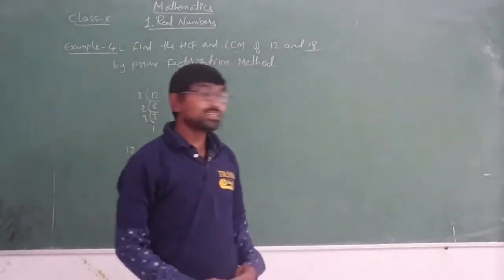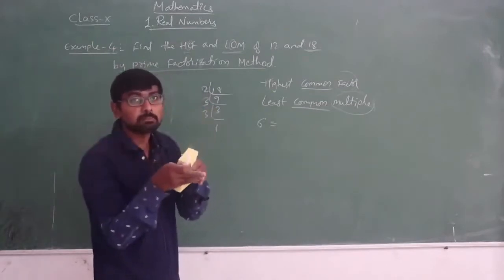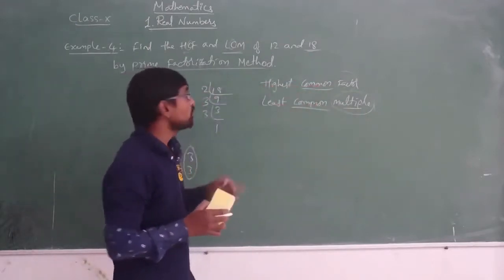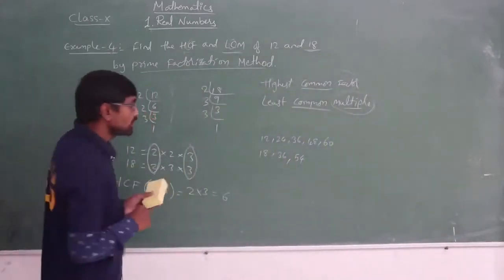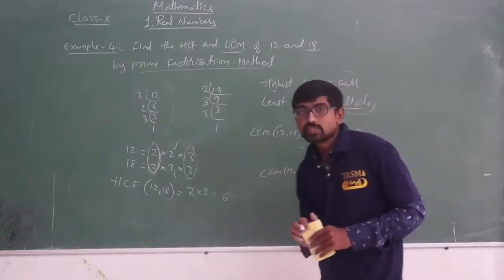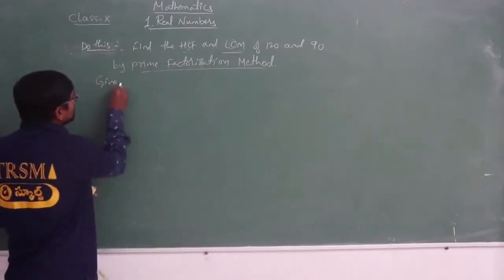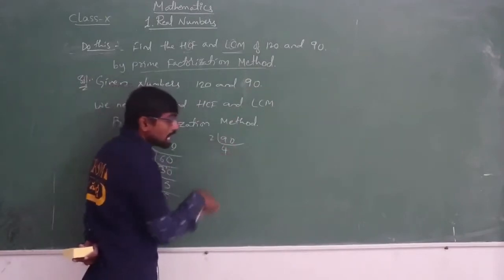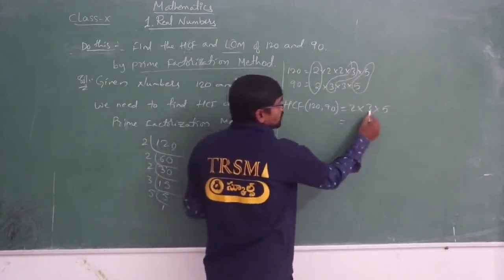Class X Maths CH 1 Real Numbers 8